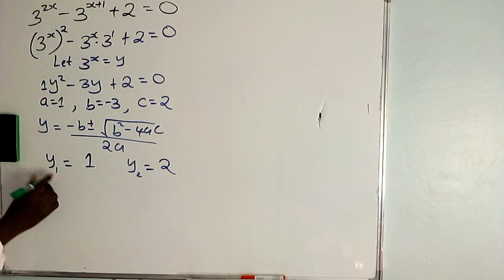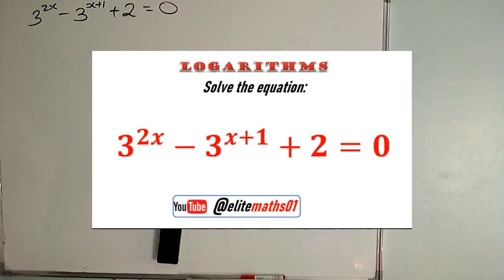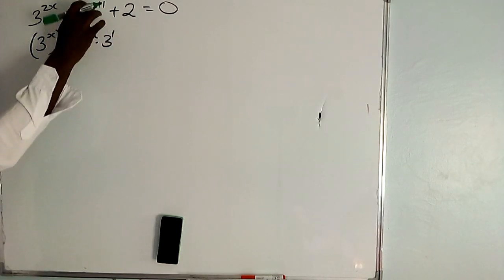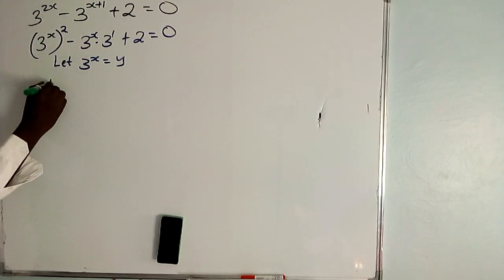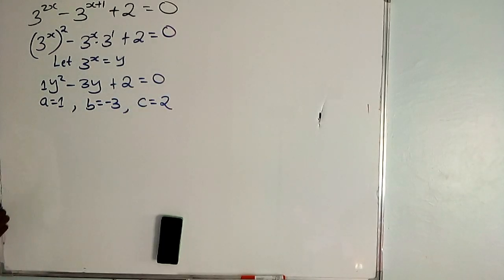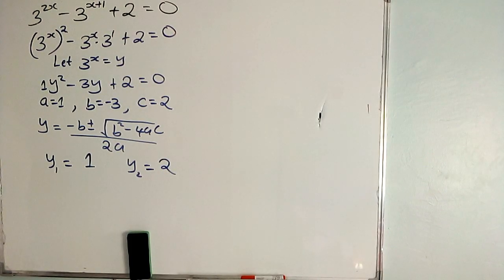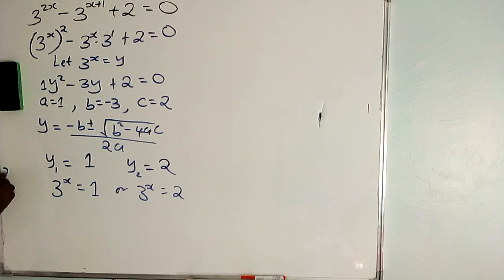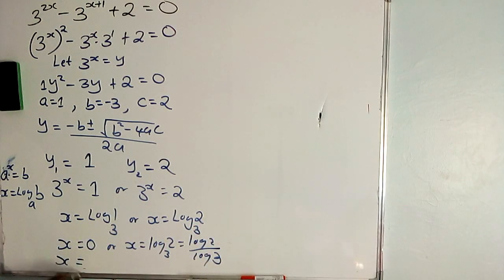Applying Logarithms to Solve for Unknown Exponents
How to solve for unknown exponents using logarithms
Chapters
00:09 Introduction
00:43 Expressing equation in a quadratic form
02:55 Applying logarithms to solve for x
Visit @cbetmaths for more how-to problems